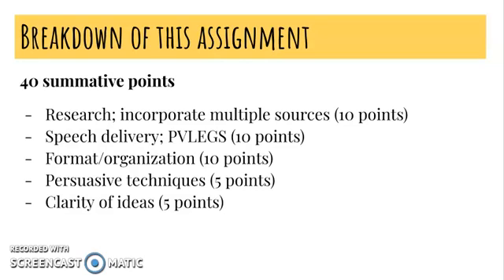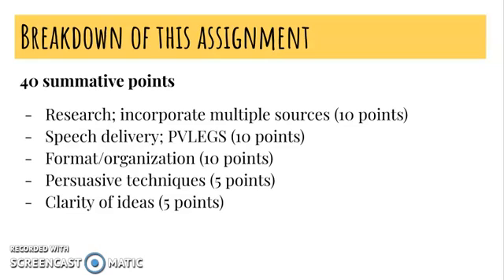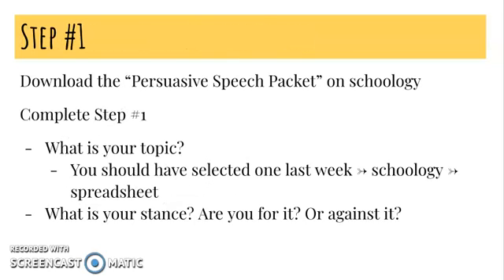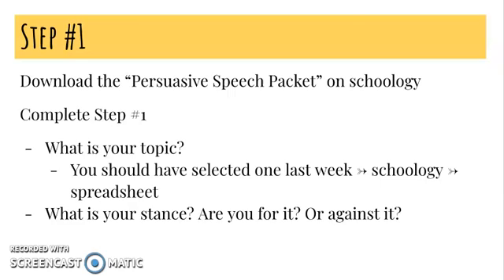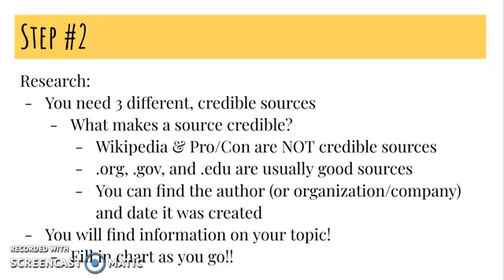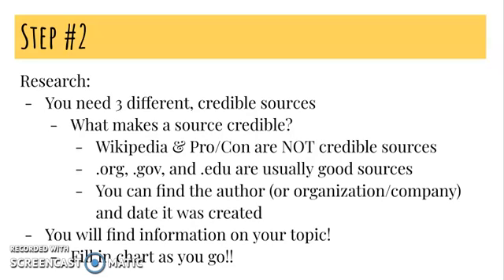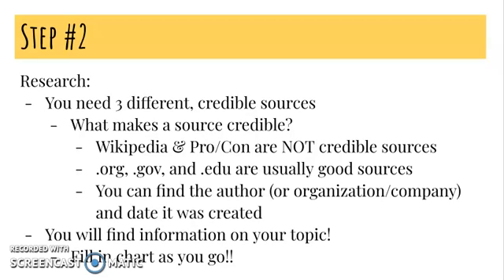English 9, Nov 2 3